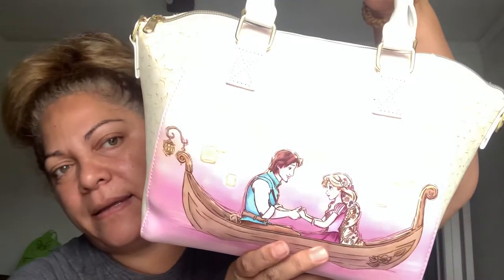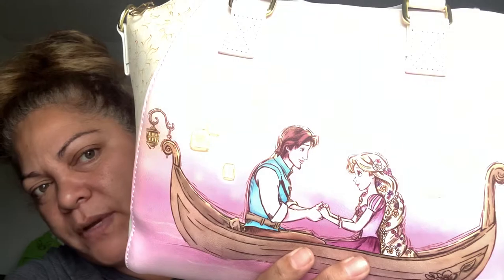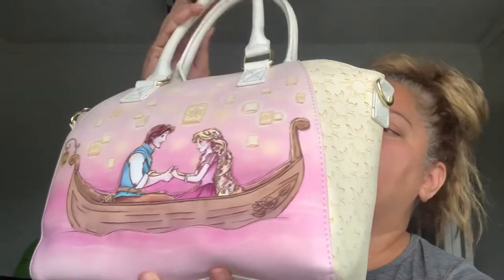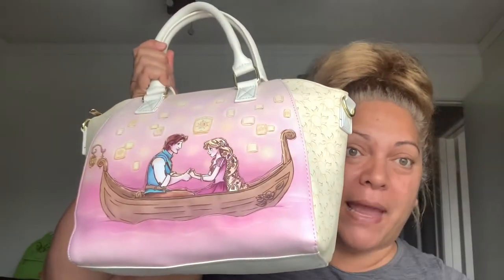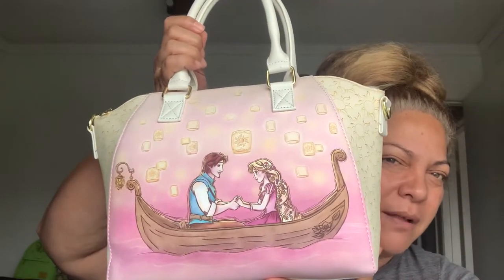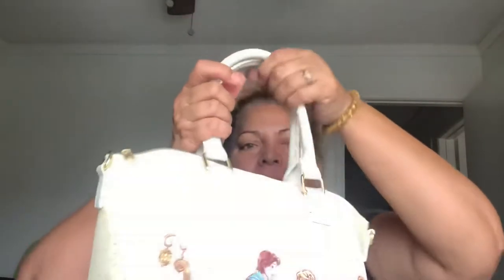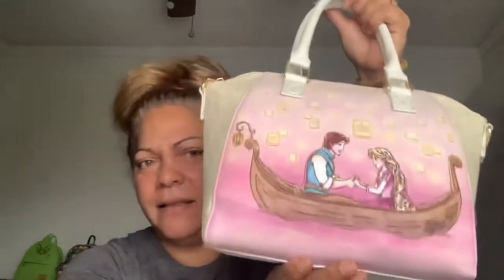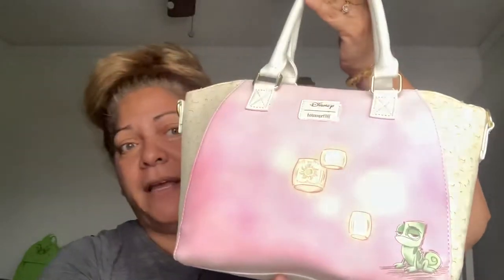Loungefly bag chit chat and comparison. disney loungefly,loungefly collection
Changed the name of my channel. what do you think of my new name?

disney loungefly,loungefly collection,disney bag collection,loungefly disney,loungefly bag,loungefly review,loungefly bag collection,disney fashion